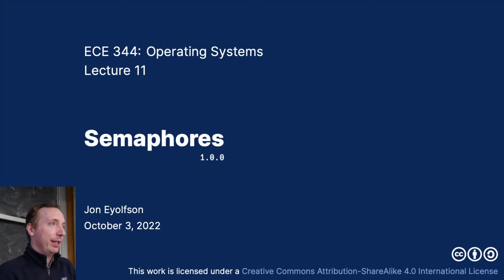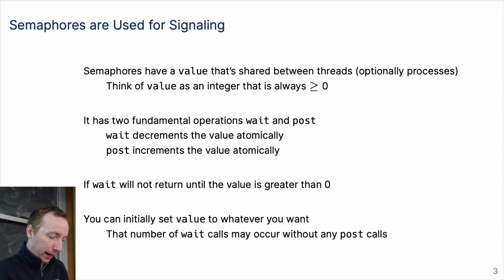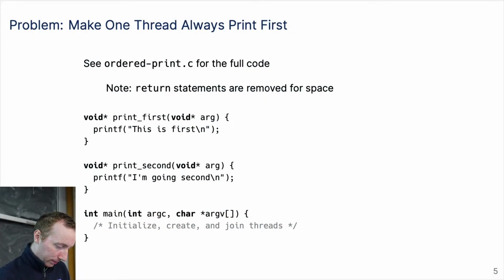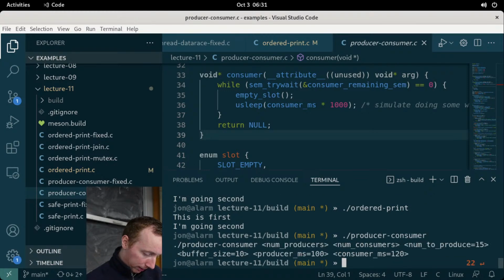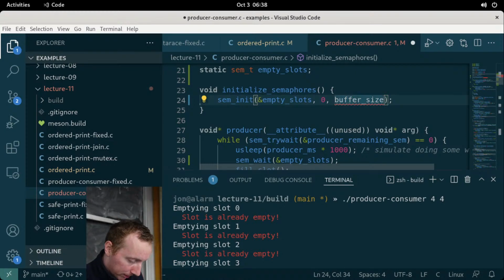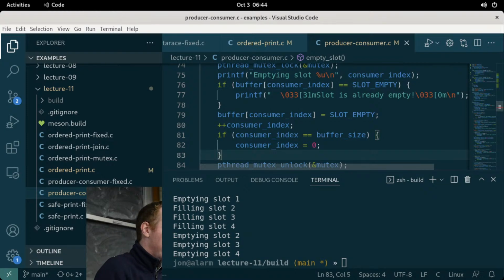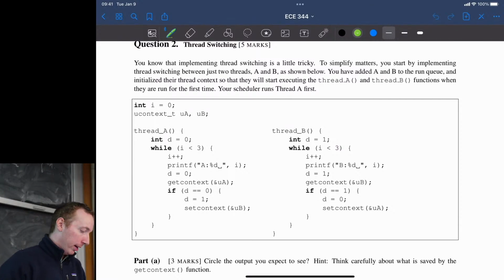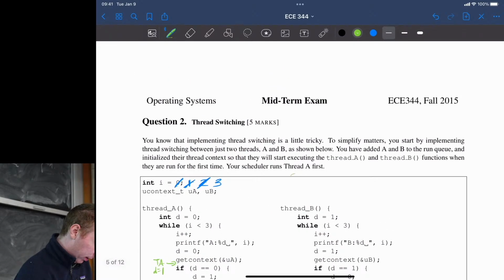Semaphores (ECE 344 - Section 2)